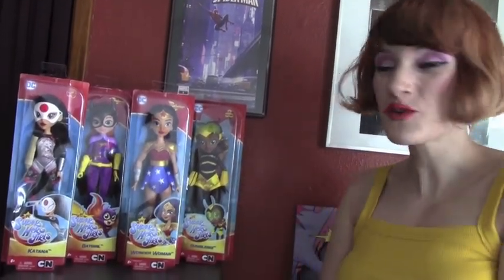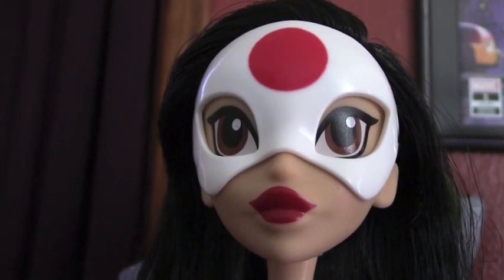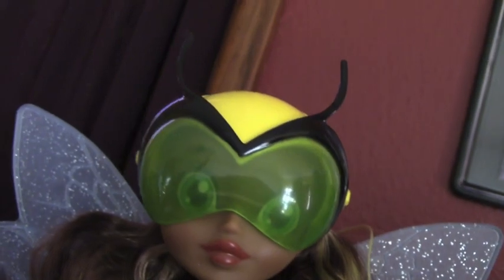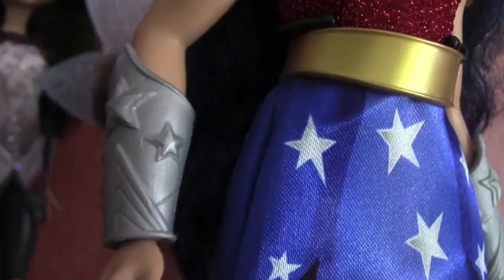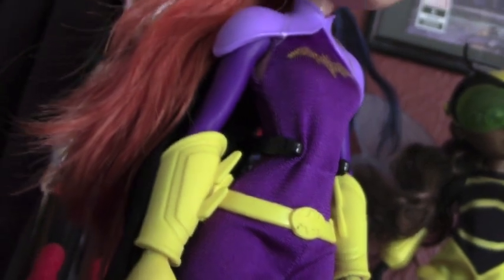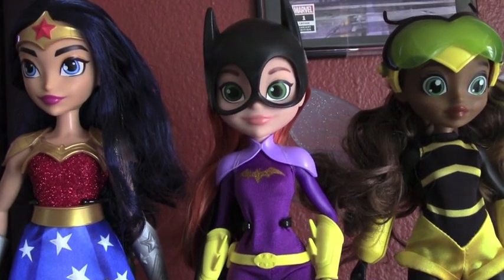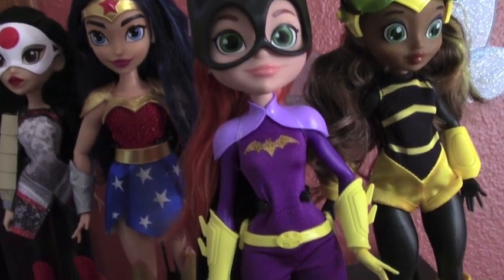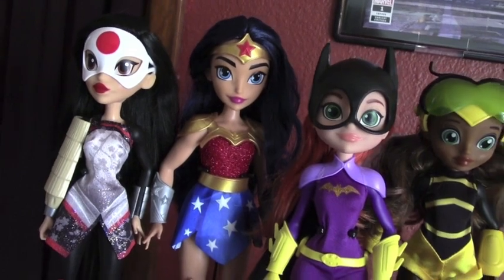DC Super Hero Girls (2019) Dolls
The brand new Mattel dolls, from the new series!